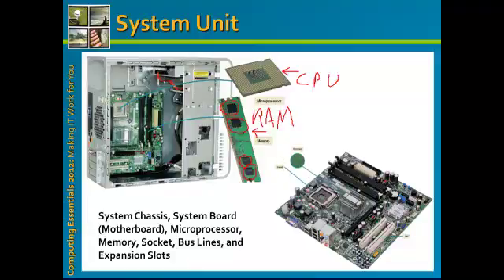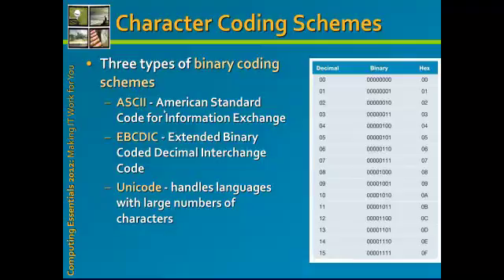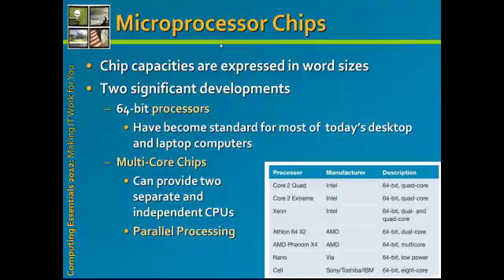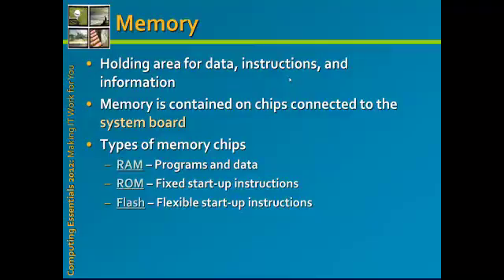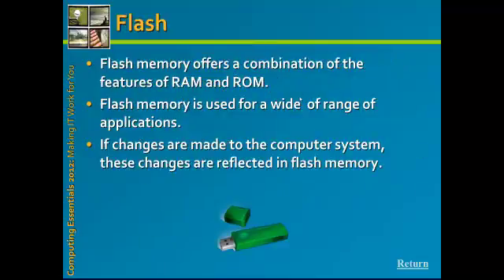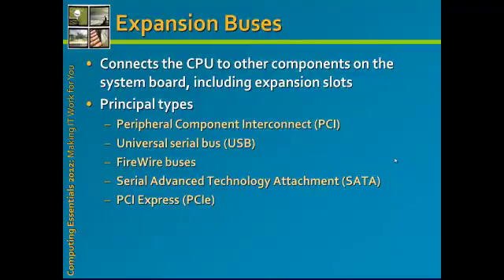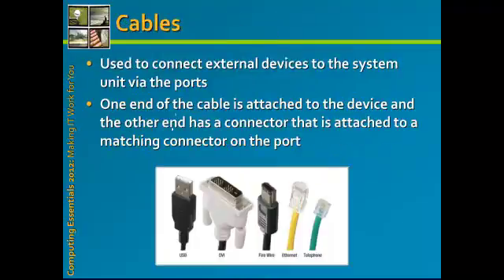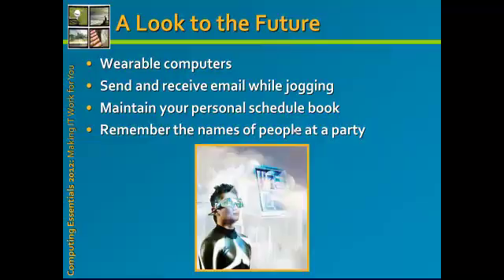Week6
CSCI 126 Texas A&M university Commerce